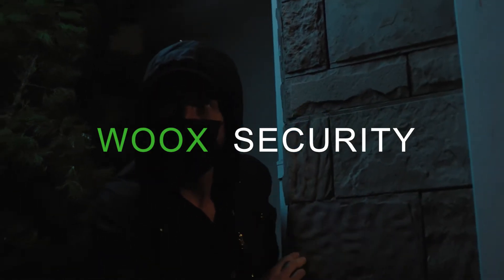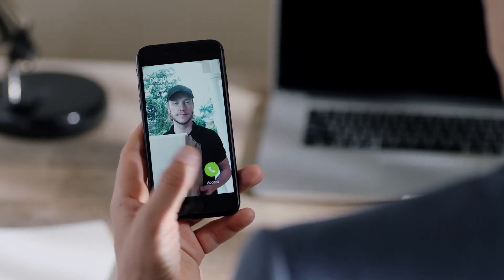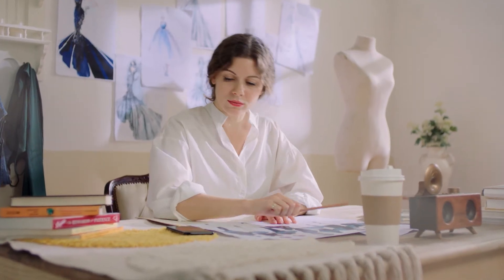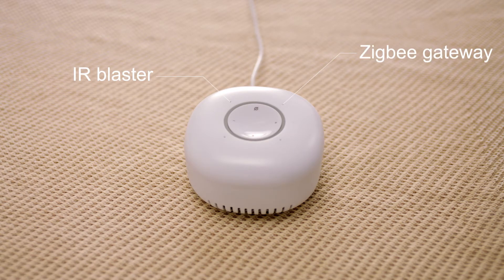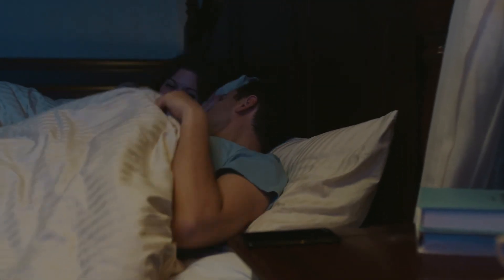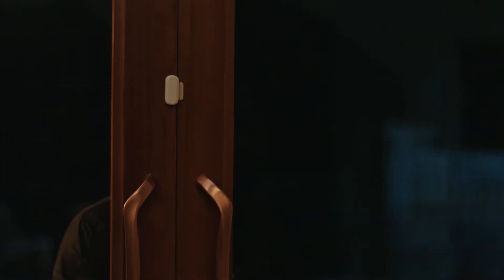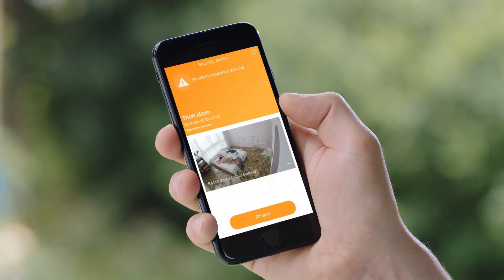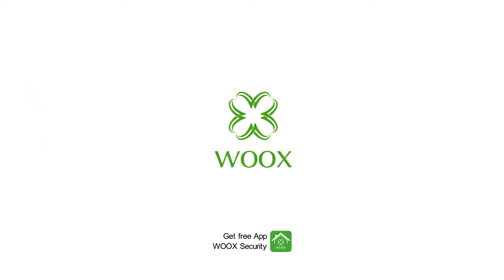Vídeo comercial de segurança WOOX 2021